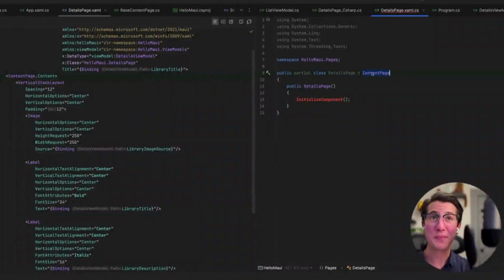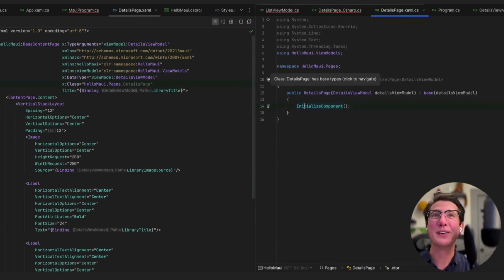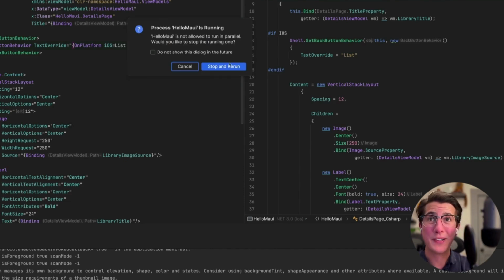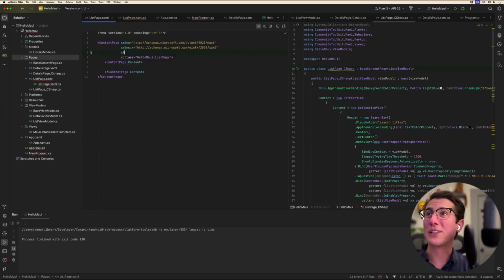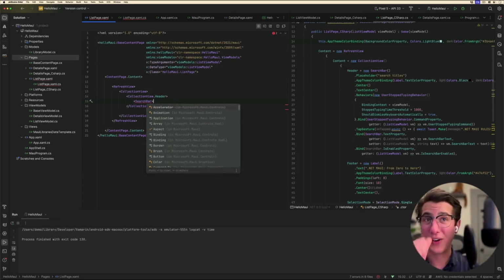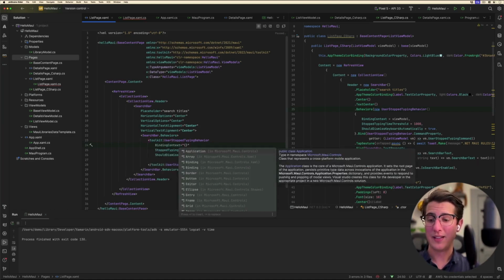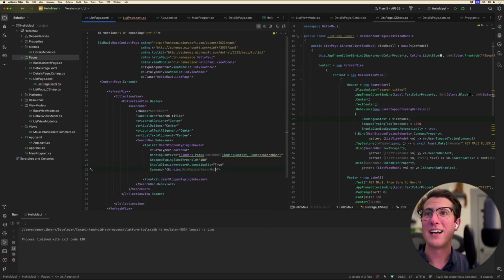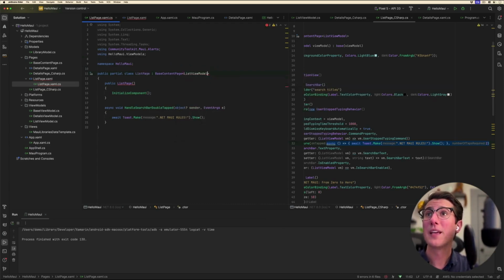58 MVVM using XAML Part 2